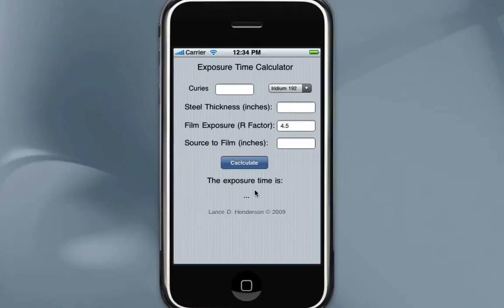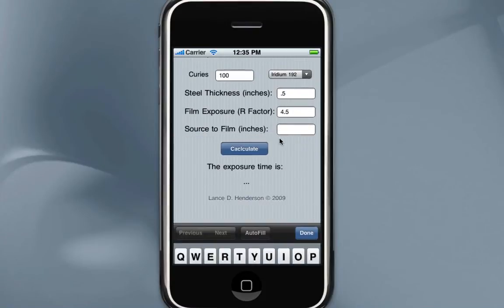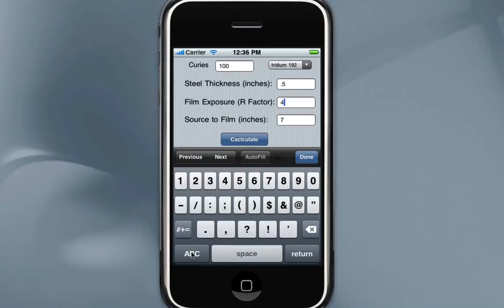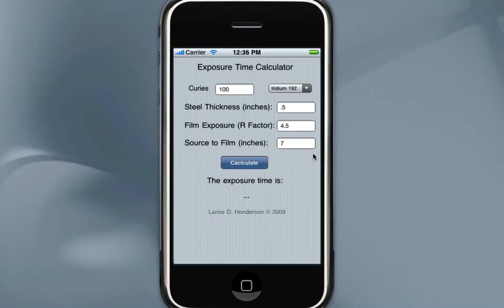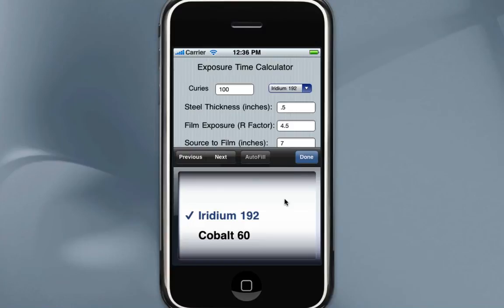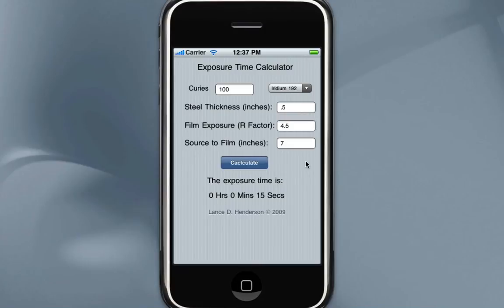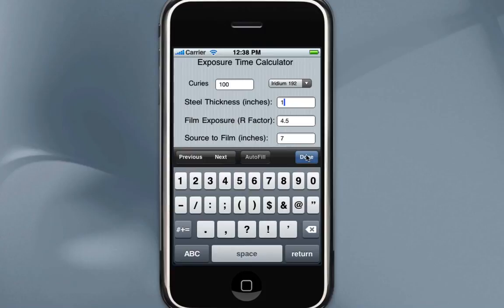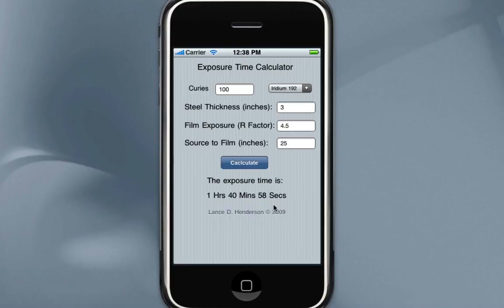X-Ray Timer App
Calculator for Industrial Radiography that runs on the iPhone andiPod Touch.